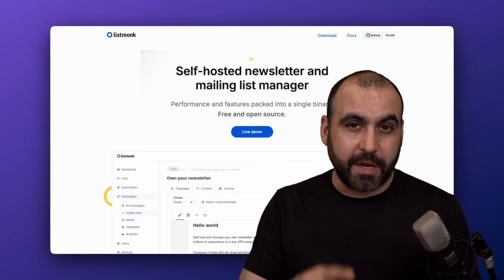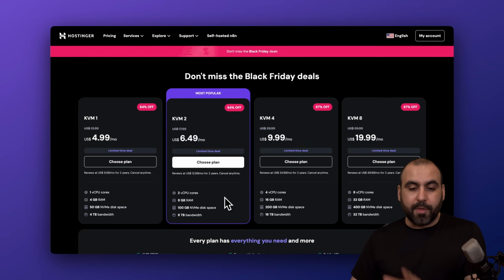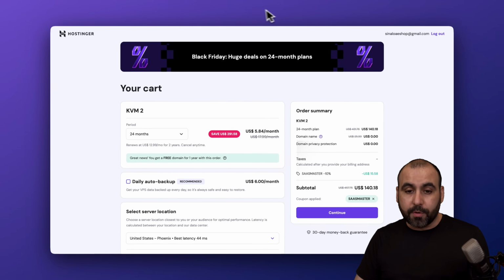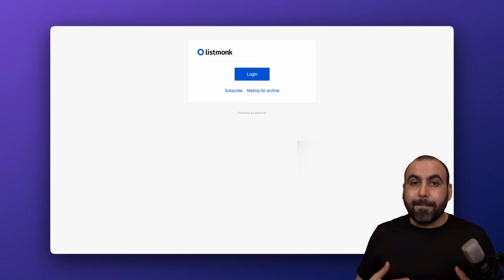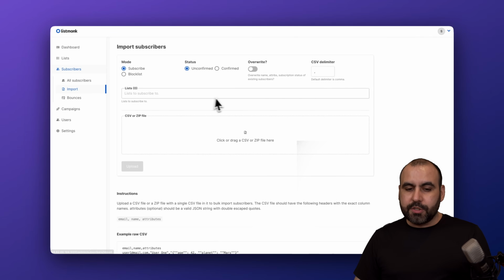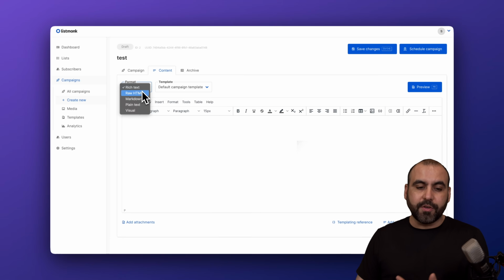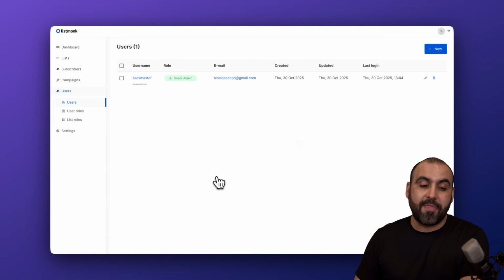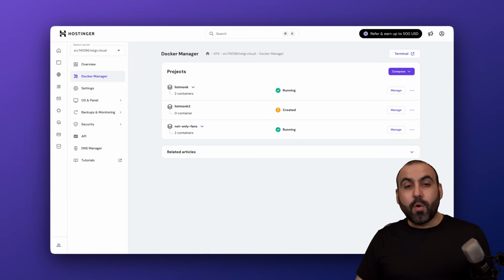Listmonk Tutorial: Set Up a Self-Hosted Newsletter (Docker + VPS) and Send Unlimited Emails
Build a powerful, privacy-first newsletter without monthly fees. In this step-by-step Listmonk tutorial, I show you how to deploy Listmonk (open-source email marketing) on a VPS with Docker, set up your admin, connect SMTP, import subscribers, create lists, schedule campaigns, and review analytics. Perfect if you want full control, better deliverability, and unlimited users/sends—because it’s self-hosted.

What you’ll learn:
- Install Listmonk on a VPS using Docker (Hostinger example)
- First-time admin setup and secure login
- Create lists for multiple sites/segments
- Build and schedule campaigns (HTML, rich text, or plain text)
- Use templates, manage media, and preview emails
- Configure domain, performance, security, and SMTP
- Add users, roles, and API access for teams and apps

00:00 Why self-hosted newsletters with Listmonk (privacy, no monthly fees)
00:37 What you need: VPS + Docker (Hostinger example)
01:05 Picking a VPS plan and enabling Docker during setup
01:49 Deploying Listmonk from GitHub via Docker Manager
02:20 First login: create admin username and password
02:50 Creating lists to organize subscribers across sites
03:18 Importing subscribers (CSV, statuses, blocklist, delimiter)
03:50 Creating a campaign and scheduling delivery
04:15 Email editors: rich text, HTML, plain text + preview
04:35 Media library and templates (pros/limitations)
04:52 Analytics, users, roles, and API access
05:10 Settings walkthrough: domain/root URL, performance, security, SMTP, logs
05:30 Why Listmonk shines: free, scalable, unlimited users/sends
05:55 Final tips: run multiple Docker apps on one VPS + coupon reminder